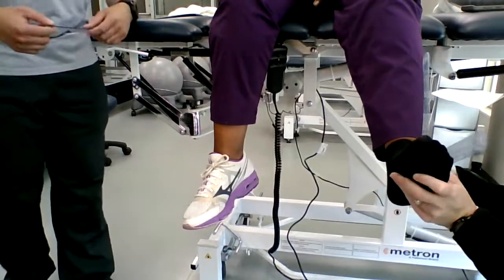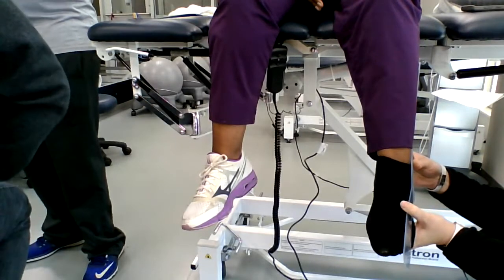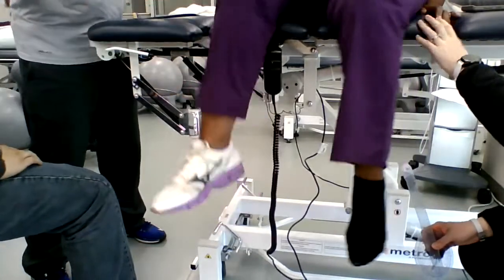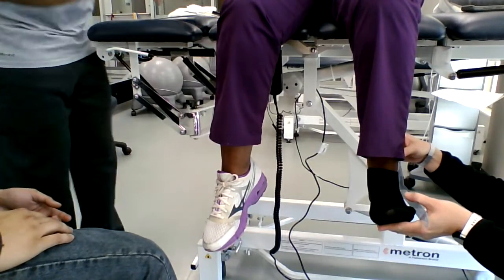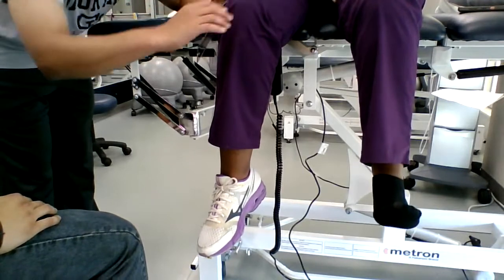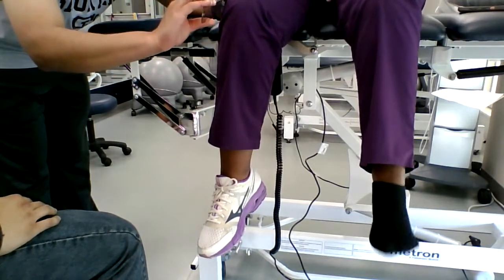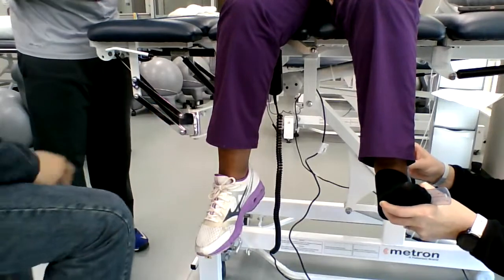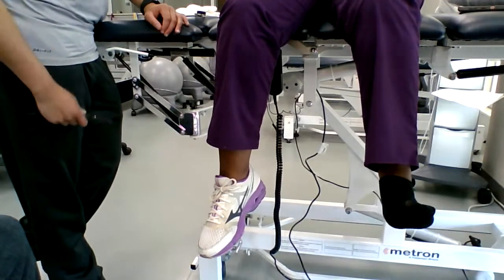November 10, 2021